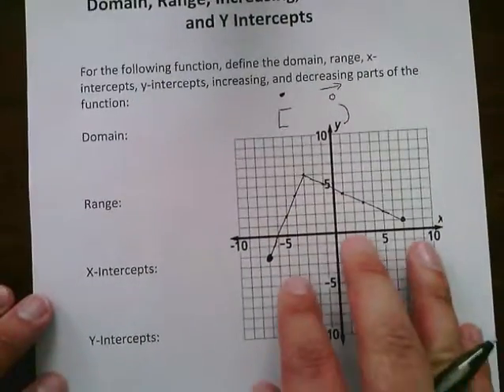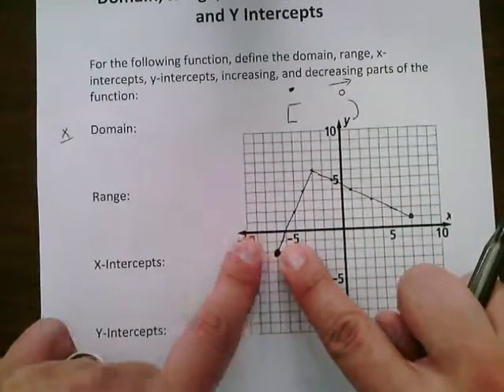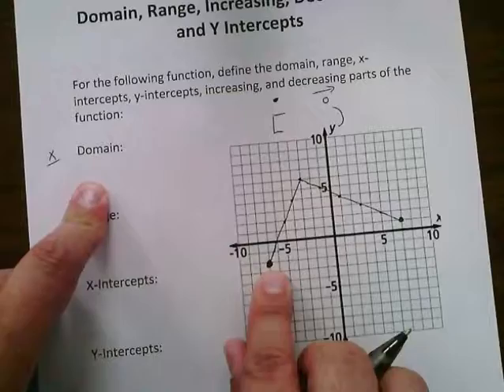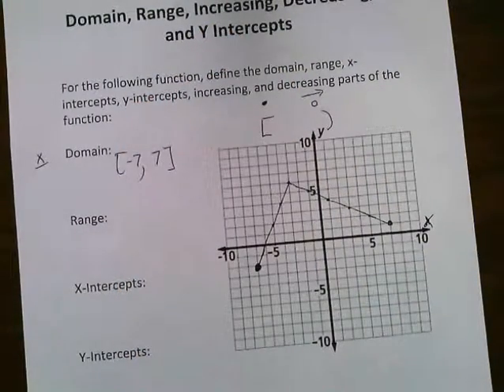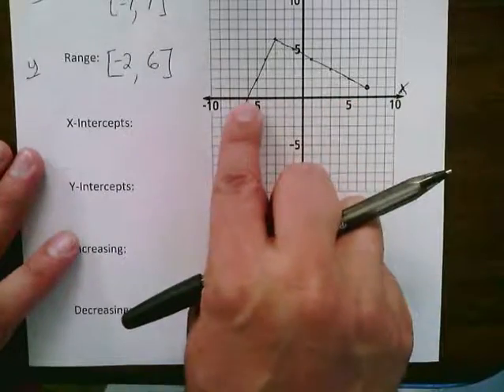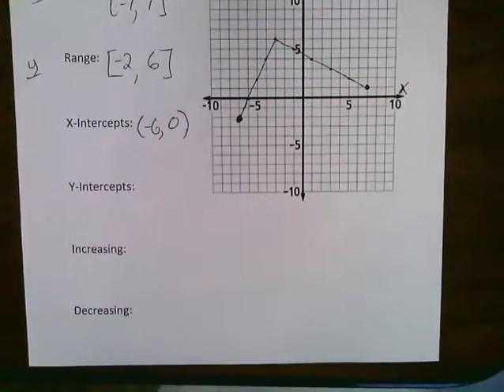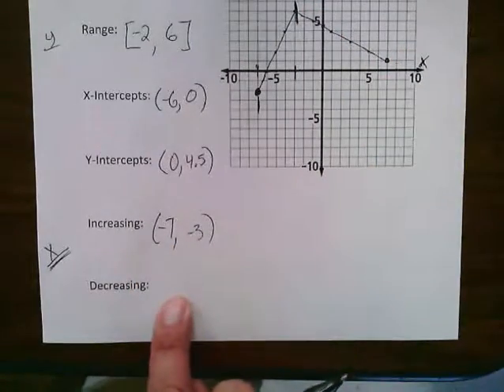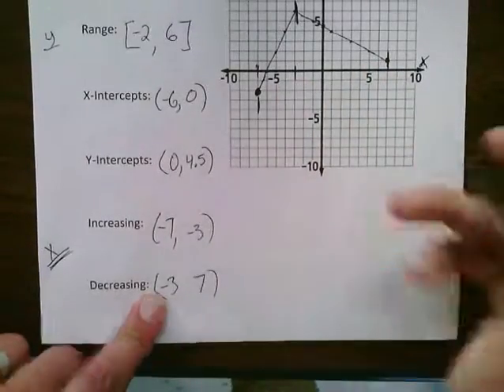Domain, Range, Increasing, Decreasing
This video will look at a function that is graphed and how you can identify the domain, range, x intercepts, y intercepts, increasing, and decreasing intervals.